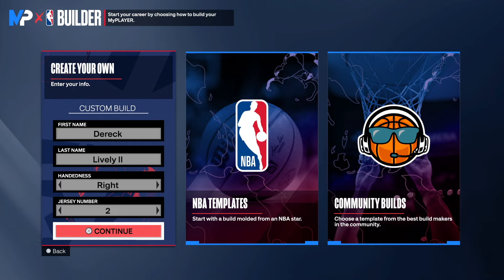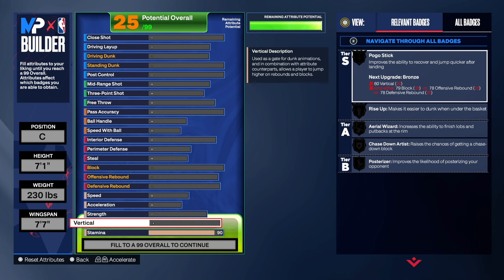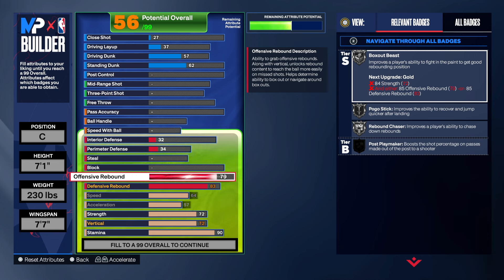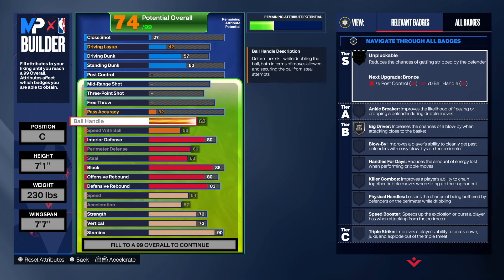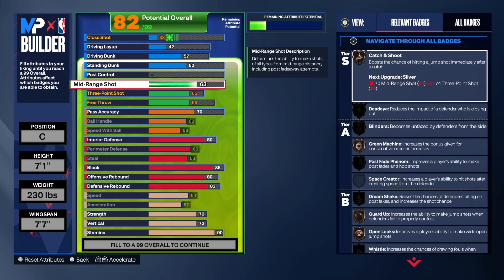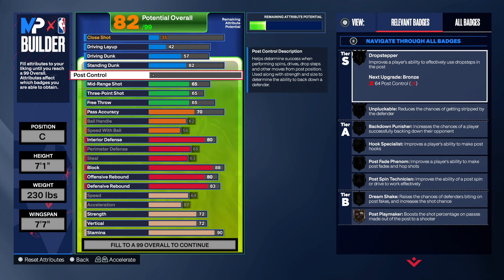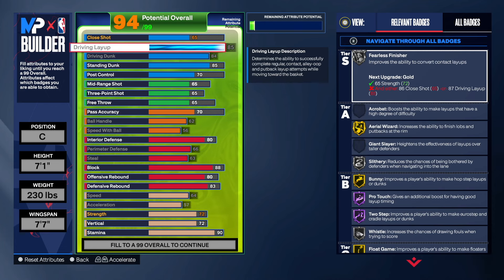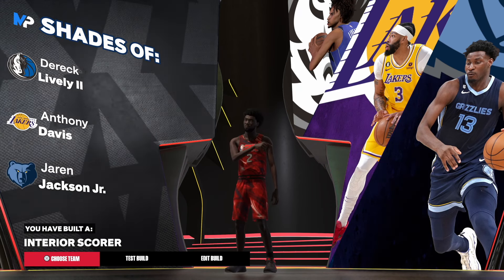Best DERECK LIVELY II build in NBA 2K24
This video will give you a complete step by step tutorial on how to make the best DERECK LIVELY II build in NBA 2K24. Also, this video will provide you with the exact tips to make a INTERIOR SCORER in NBA 2K24. This CENTER build will be able to compete at the Rec, Pro-Am, 2v2 and 3v3 in NBA 2K24.